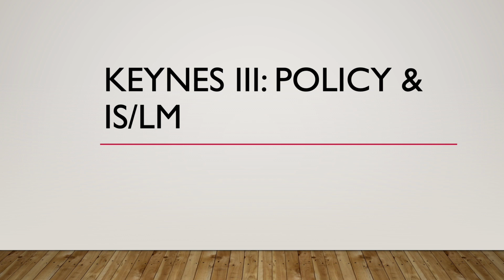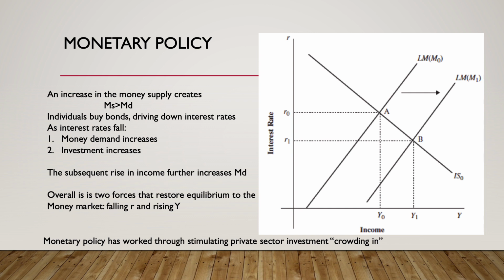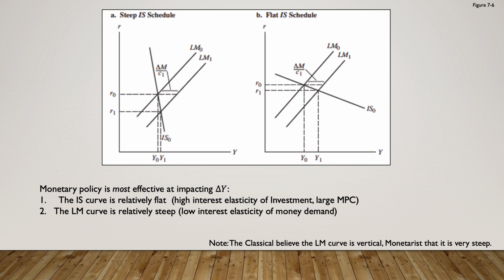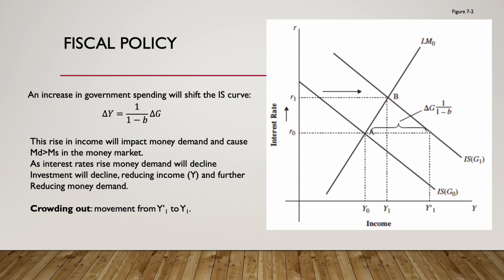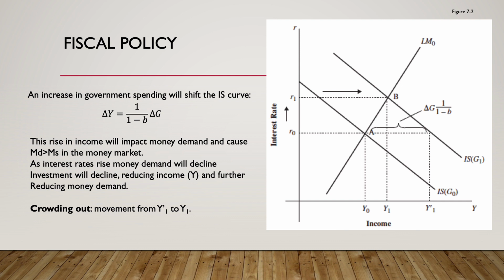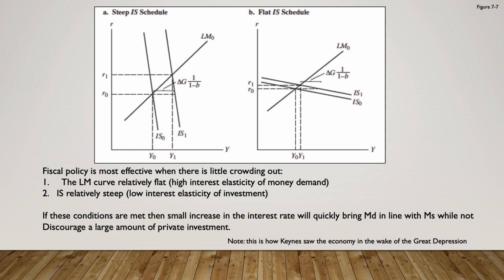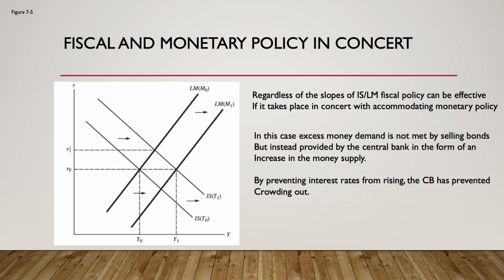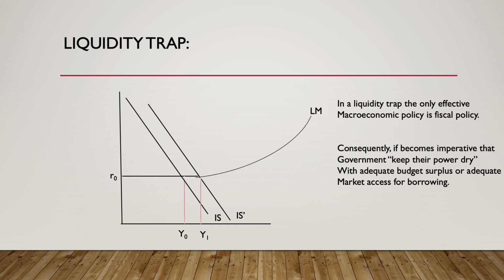Keynes III Policy and ISLM